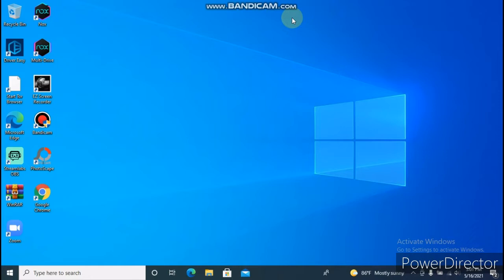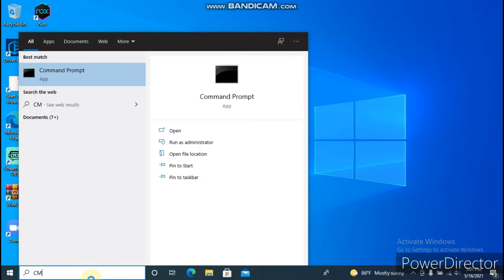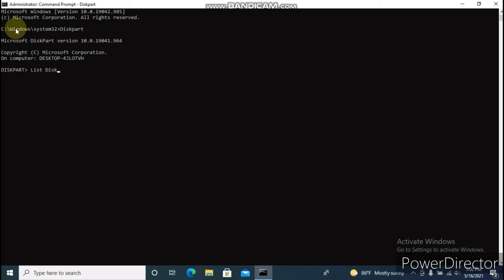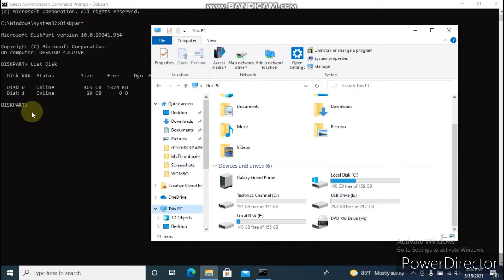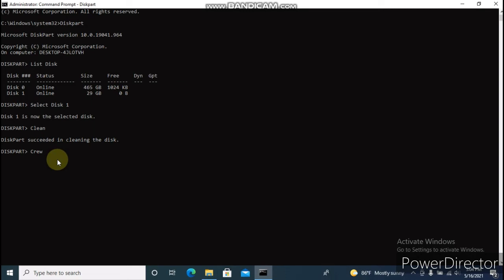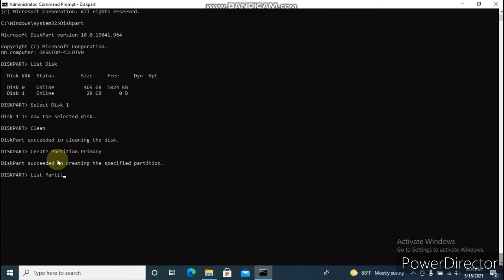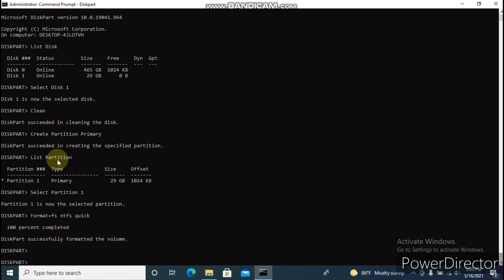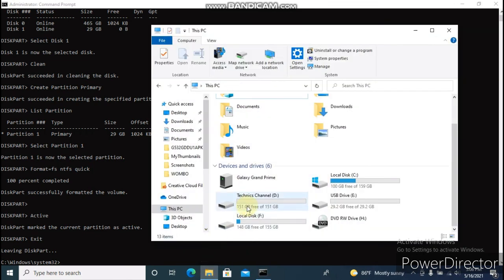How to fix Bootable Pen drive not working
How To Fix Bootable Pen Drive Not Working In, This Video You Will Find The Solution Not Being Bootable Pen drive . Fix Bootable Pen Drive Not Working Sure That Your Fix Bootable  Pen drive Not Working Will Be As Bootable Pen drive .

By This Method You fix Bootable Pen drive not working
So, Follow This Step:
1)Open CMD(Command Prompt) Run As Administrator And Type Command To Make Pen drive As Bootable Pen drive In Following Step:
                                   i)Insert Your Pen drive To Make Bootable Pen drive
                                 ii)Command "Disk part" To See The Disk Of Pen drive To  Make Bootable Pen drive
                                 iii)Then, Command Select The Disk Of Pen drive To Make     Pen drive As Bootable
                                 iv)"Select Disk 1"  Command In CMD(Command Prompt) To Make Pen drive As Bootable
                                  v)Command  "Clean" to Clean Your Partition Of Your Laptop Pen drive To Make Bootable Pen drive
                                   vi)Command "Create Partition Primary" It Will Create Partition Of Your Pen drive As Bootable.
                                 vii)Command "Format=fs ntfs quick" To Format Pen drive As ntfs to Make Bootable
                                 viii)Command "active" To Make Pen drive As Bootable
                                 ix)Command "exit"
                                  x)Your Pen drive Solution Is Solved By Making Bootable

Thank You! Now, You Can Use Pen drive As Bootable. You Can Make Your Pen drive As Bootable. You Can Use Install Windows From Pen drive As Bootable. You Can Also Use Pen drive As Bootable. You Can Use Pen drive As Bootable. Enjoy! The Pen drive As Bootable.